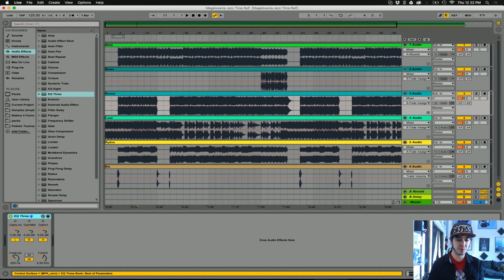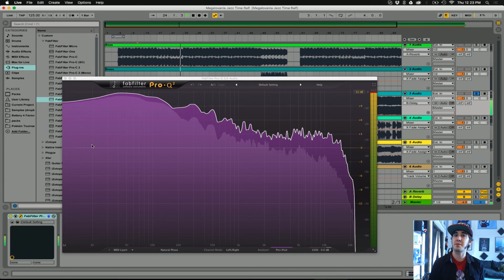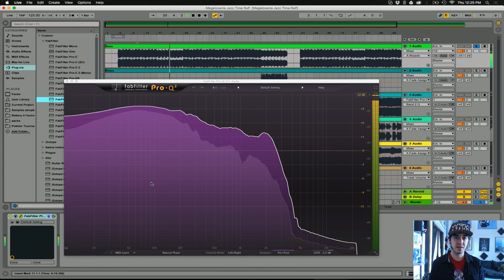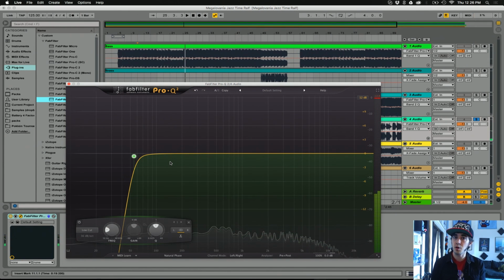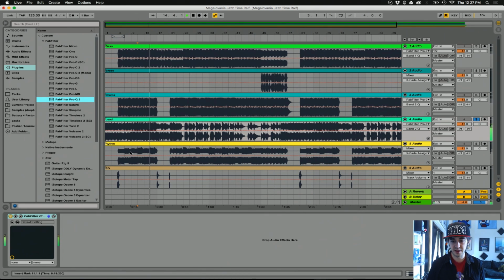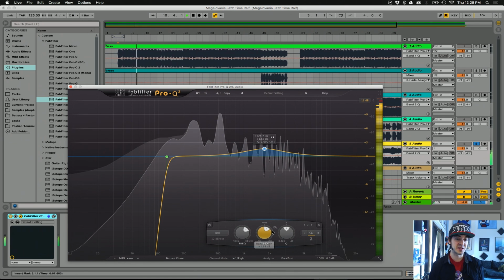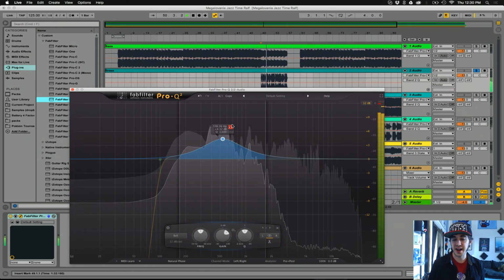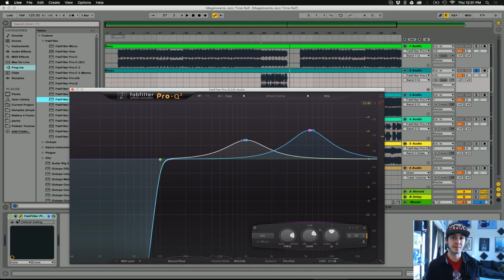How To EQ Like a Pro ► Music Mixing Tutorial with Dj CUTMAN - Cutman Plays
New here? Join the Cut Fam!
Wondering how to EQ like a pro? Here's a quick music production tutorial where I go over some tricks and techniques for EQing music in a DAW like Ableton Live or FL Studio. Got questions?